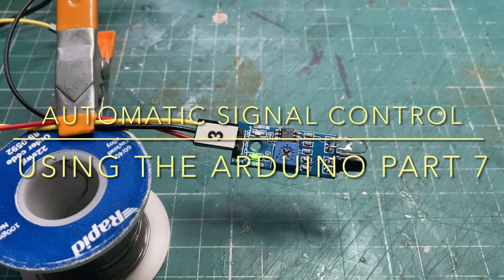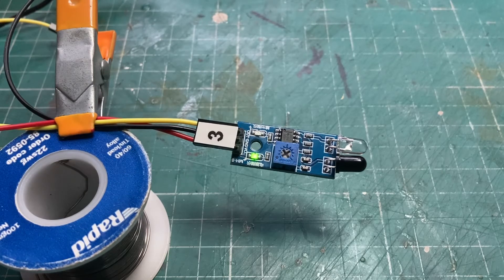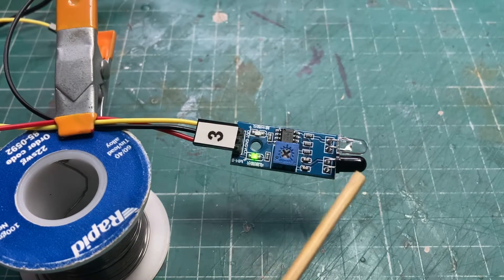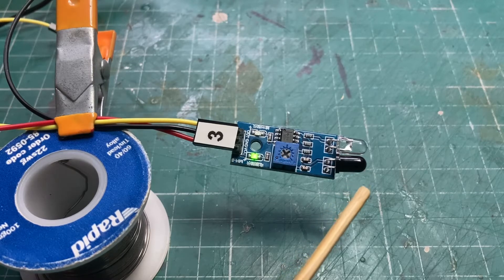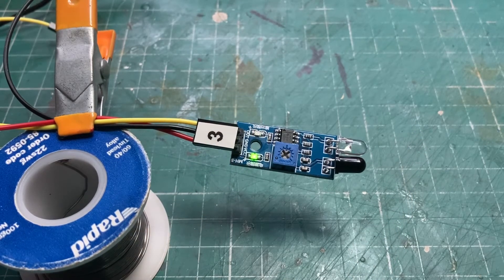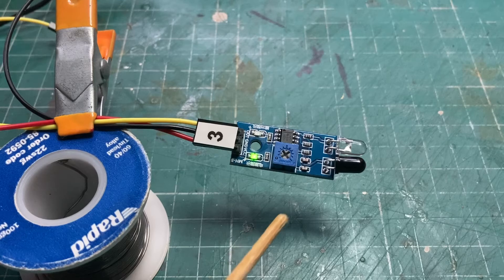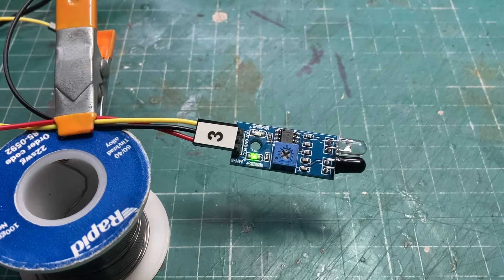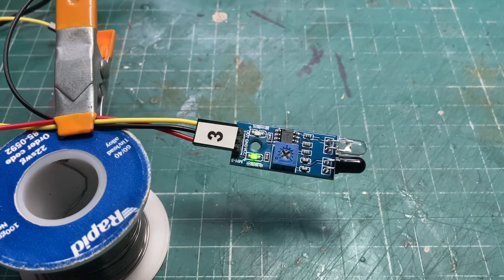Model Railway Automatic Signal Control Using an Arduino Part 7 - More on Infrared Sensors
This is Part 7 of a short series of videos where I look into using an Arduino to control signals on my model railway layout. This part deals with possible issues with using an infrared sensor and how we can resolve it.